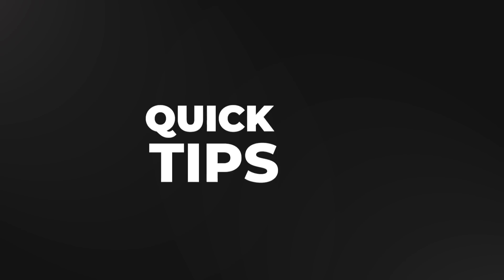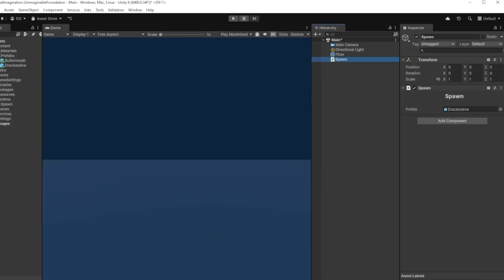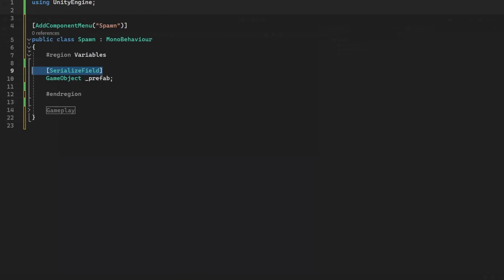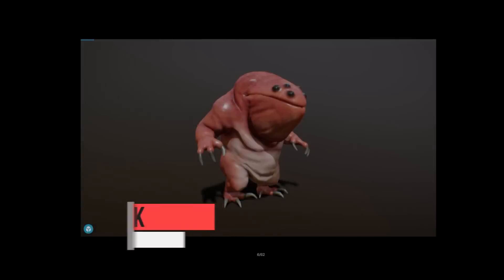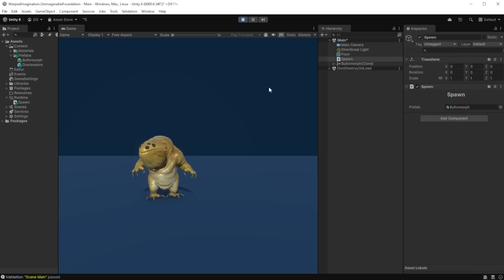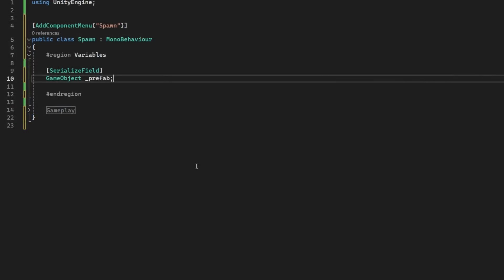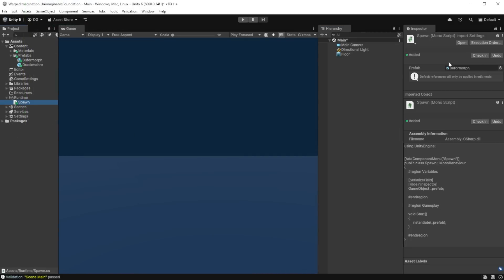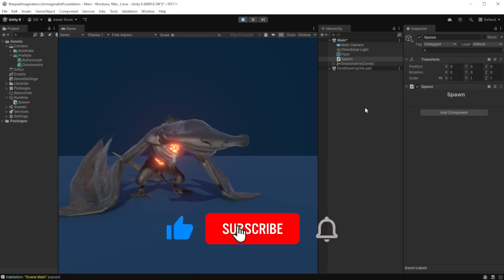Are you Pre-Assigning Variables in Unity?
When you create a scriptable object or monobehaviour in Unity and add a serialized object field did you know you can also set the default object .. let me show you how in this video.

☞ Asset Links